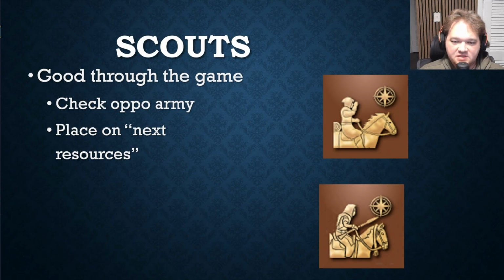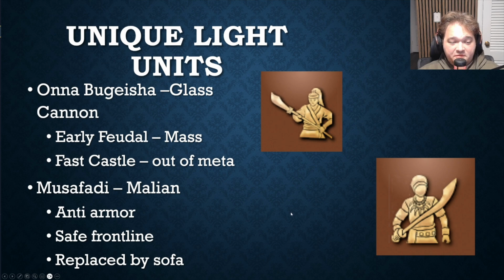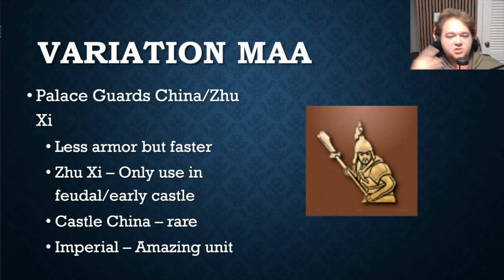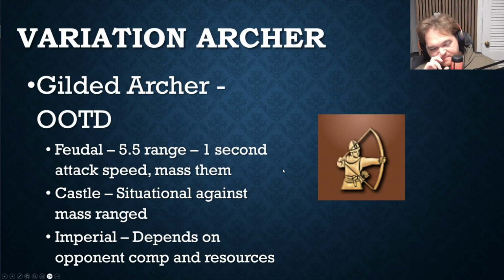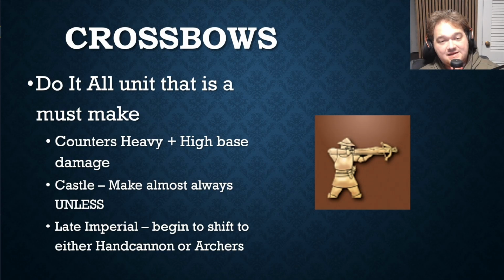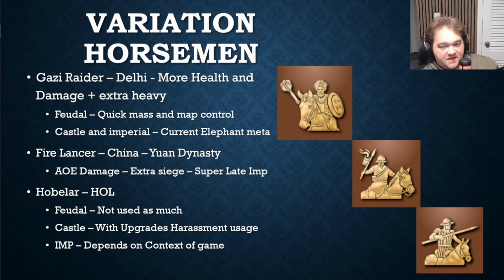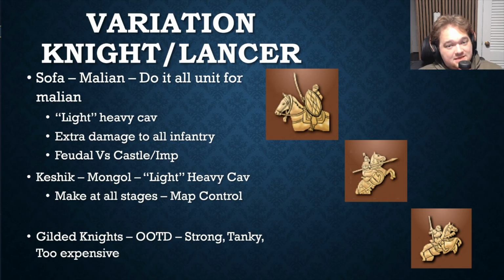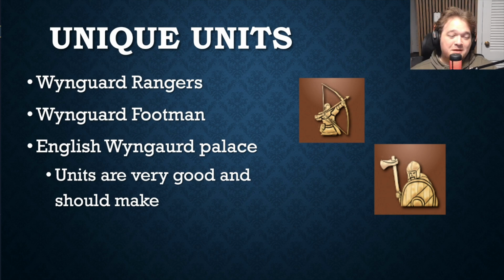A Complete Unit Guide - AOE 4 Strategy Breakdown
Intro 00:00
Scouts 1:55
Spears 4:51
Unique Spears (Donso, Limitenai) 7:08
Unique Spears (Heavy spears, Gilded spears) 9:02
Onna Bugeisha and Musafadi  10:22
Man At Arms - 13:36
Unique MAA (Gulam)  16:51
Unique MAA (Varangian) 18:45
Unique MAA (Samurai) 20:09
Unique MAA (Jeannes Champions) - 22:05,
Unique MAA (Gilded MAA) - 23:19
Unique MAA (Palace Guard) - 24:55,
Unique MAA (Earls Guard) 27:06
Knights Templar MAA - 28:18
Archers 30:50
Unique Archers Longbow and Yeomen 32:55
Unique Archers Zhuge Nu - 34:20
Unique Archers Gilded Archers - 36:46
Unique Archers Yumi - 38:36
Mounted Archer - Horse Archer 40:15
Mounted Archer Mangudai - 41:38
Mounted Archer Camel Archer - 43:05
Mounted Archer  Desert Raider 44:15
Crossbows 47:03
Unique Crossbows (Arbaletrier, Onna musha, Gilded Crossbow) 48:13
Handcannoneer - 51:44
Unique Handcannoneer (Musafadi Gunner, Streltsy, Gilded Handcannoneer)   - 52:27
Unique Handcannoneer (Genoese Crossbow, Janissary, Black Rider)  53:37
Horseman - 55:13
Unique Horsman (Gazi Raider, Fire Lacner Hobelar) - 57:41
Unique Horsman (Sipahi, Jeanne’s Riders, Yuan Raiders) - 1:00:00
Unique Horsman (Golded Horeman) 1:01:53
Camel Rider - 1:03:04
Knight/Lancer - 1:03:56
Unique Knights (Camel Lancer, Cataphract, Royal Knights) - 1:06:01
Unique Knights (Mounted Samurai, Imperial Guard) - 1:08:28
Unique Knights (Sofa, Keshik, Gilded Knights) 1:09:58
Knights Templar Knights (Chevalier, Templar Borthers, Szlacta) 1:12:16
Shinobi, Jean D’arc, Mehter- 1:13:53
Delhi Elephants - 1:16:47
The King, ozutsu, Grenadier - 1:18:41
Javelin Thrower, Genitour Freeborn Warrior - 1:20:12
Wynguard Rangers and Footman - 1:22:04

Join my coaching discord if you are interested in learning about AOE 4, getting advice and tips, and options for both free and paid coaching!

Please leave any feedback you have about the video or any ideas for videos!